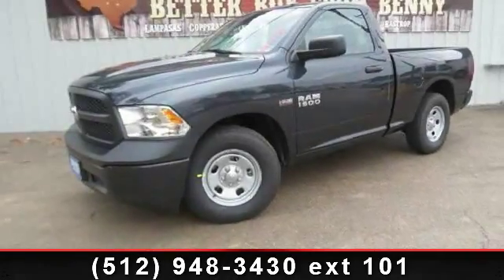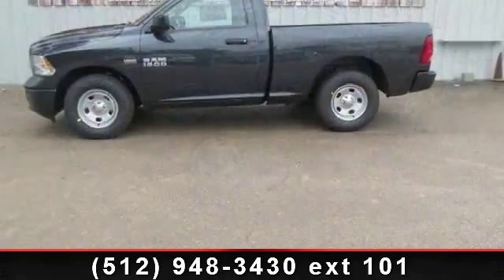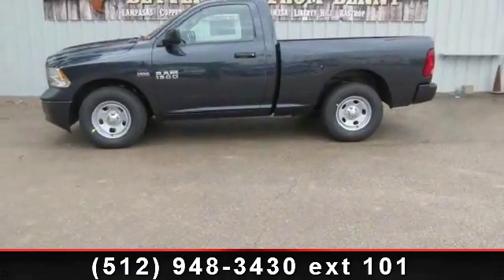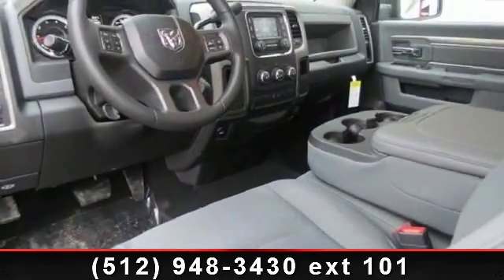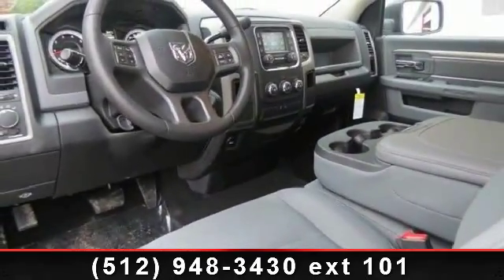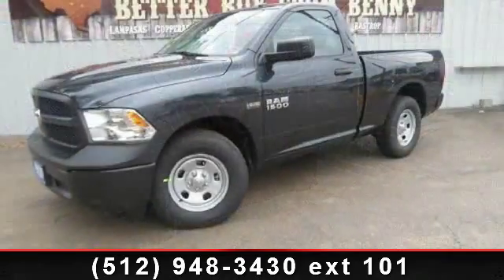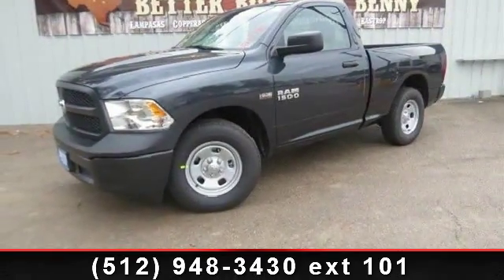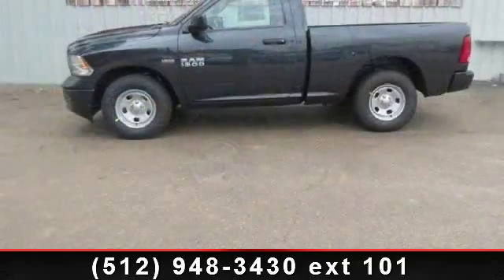2014 Ram 1500 - Benny Boyd CDJ - Lampasas, TX 76550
This awesome RAM is one of the most sought after vehicles on the market because it NEVER lets owners down*** Look!! Look!! Look! It has great optional equipment such as: Engine: 5.7L V8 HEMI MDS VVT, Power  and  Remote Entry Group, Radio: Uconnect 5.0 AM/FM/BT, Popular Equipment Group... A Better Buy from Benny Boyd!